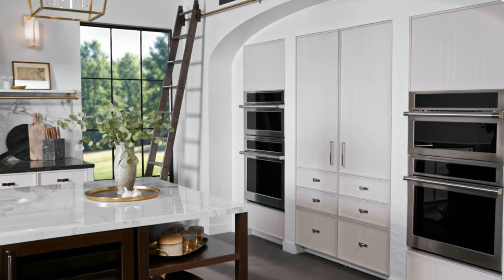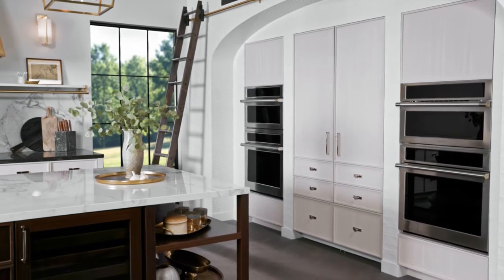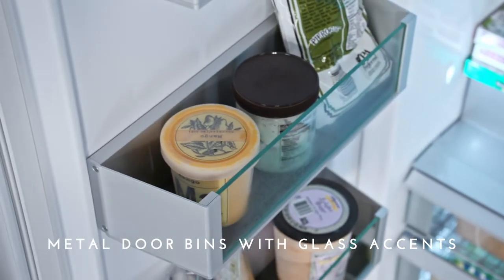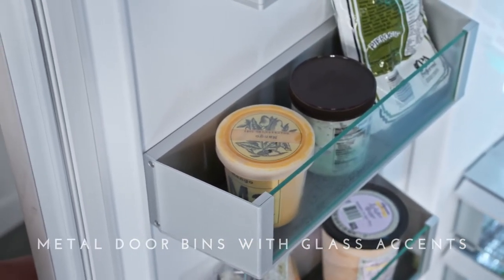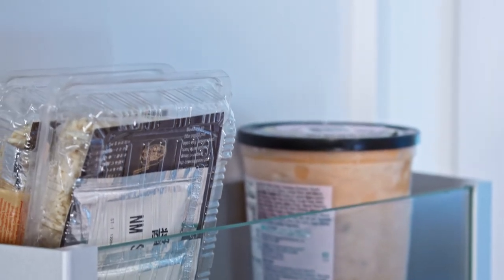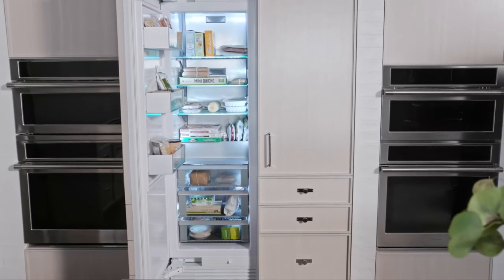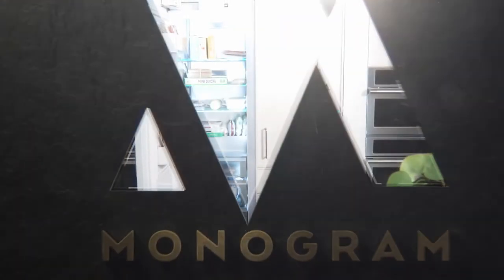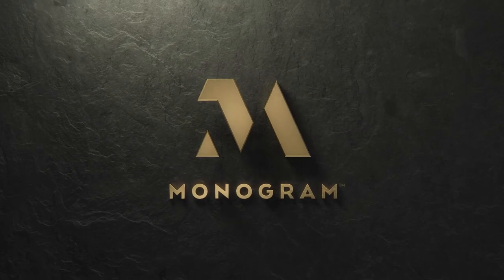Monogram Column Freezer with Metal Door Bins and Glass Accents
Made from precision-engineered metal and with glass accents, watch how these seamless door bins give you easy access to your favorite frozen foods. To learn more about Monogram column freezers,